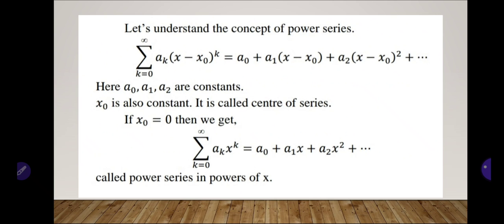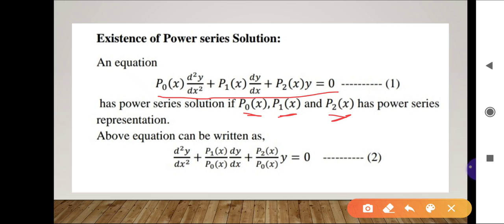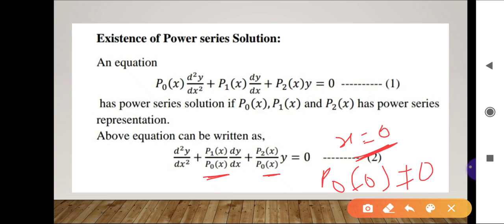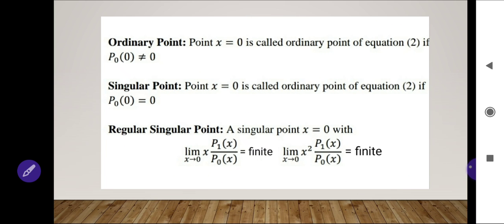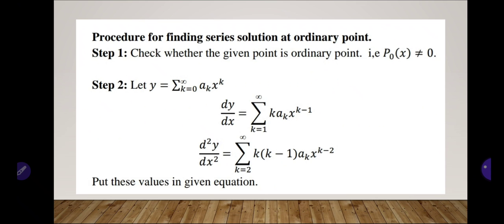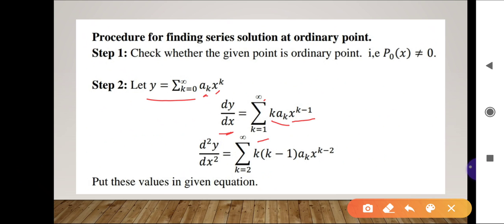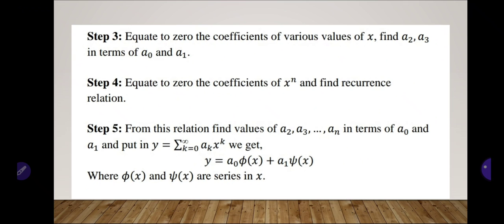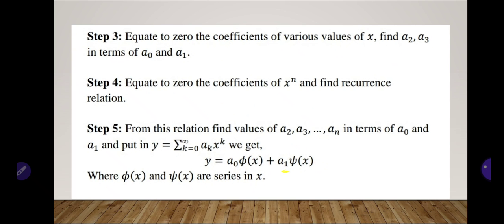Series Solution of DE Lec01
In6